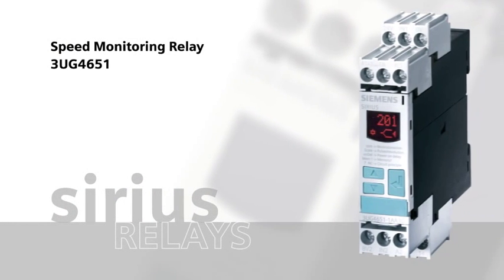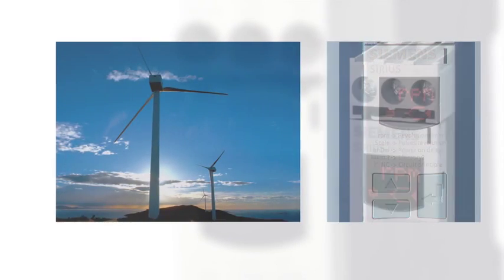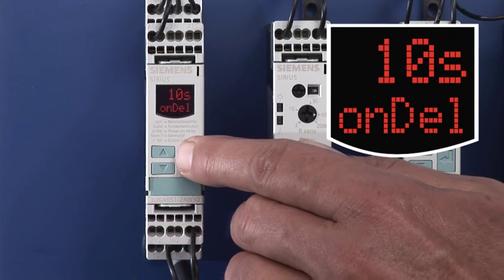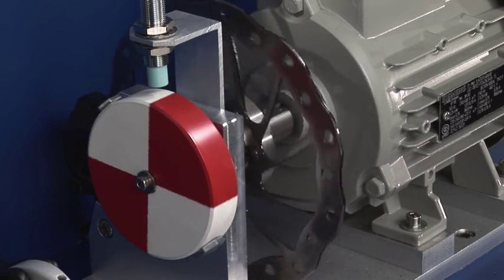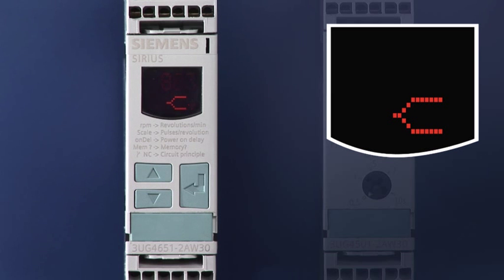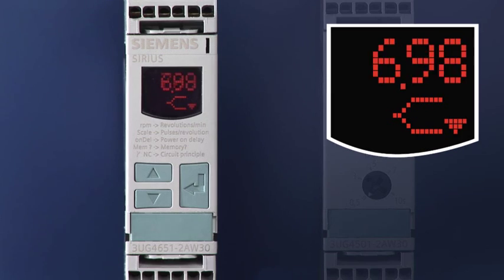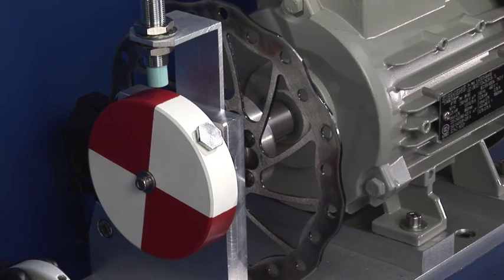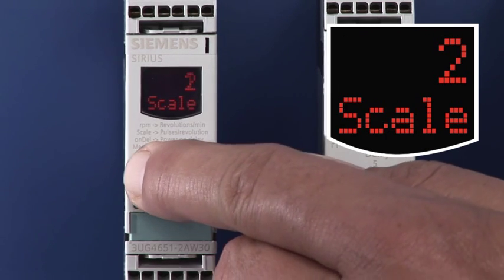Speed monitoring with the SIRIUS 3UG4 relays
With the SIRIUS 3UG4 relays you can flexibly monitor the rotational speed of motors for upper or lower limit exceedance as well as window monitoring. This training movie shows how to set the monitoring limits easily and menu assisted on the device display.